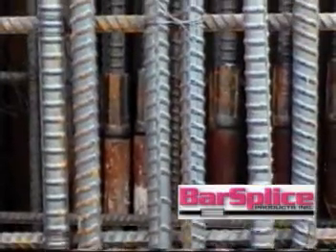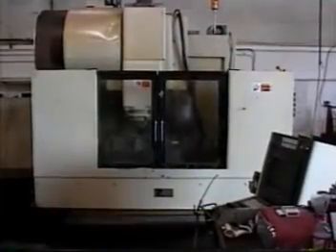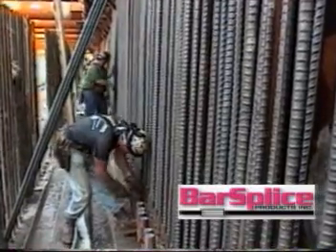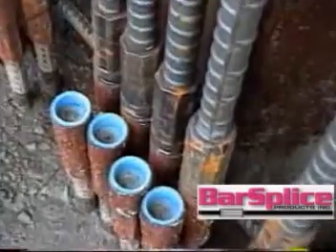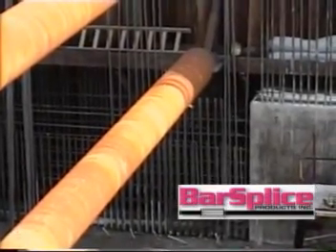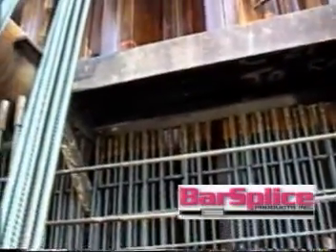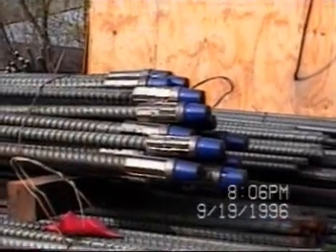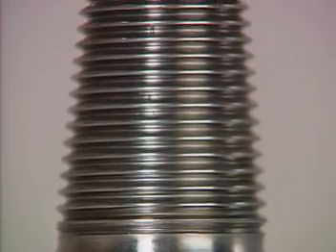barsplice gript twist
colocacion en obra grip twist